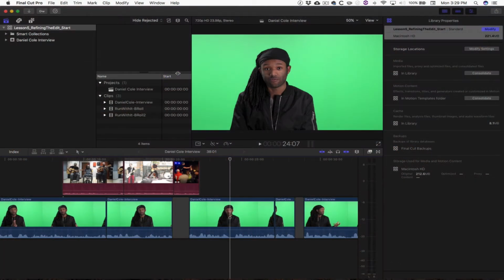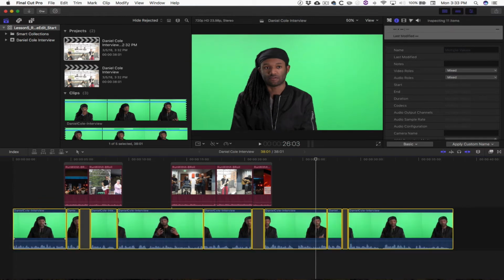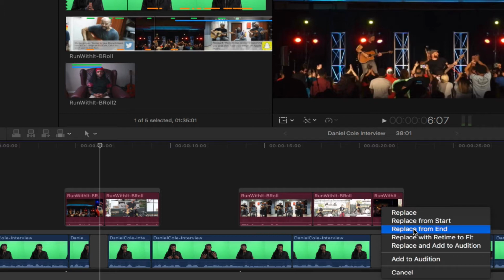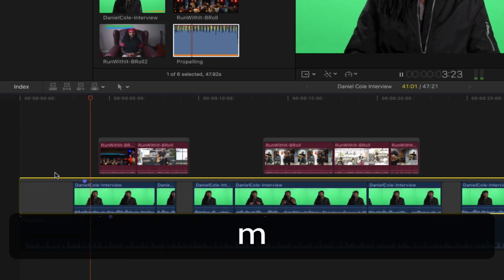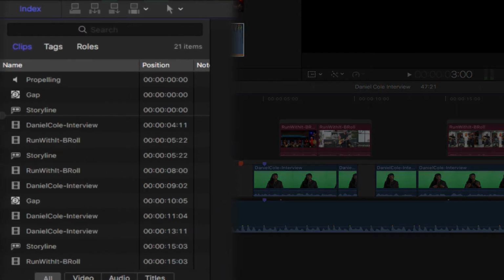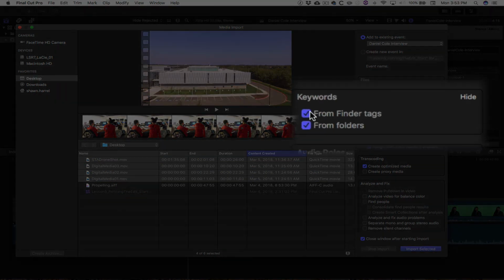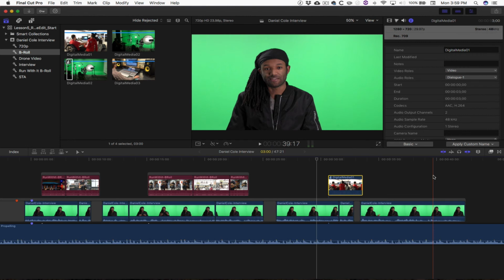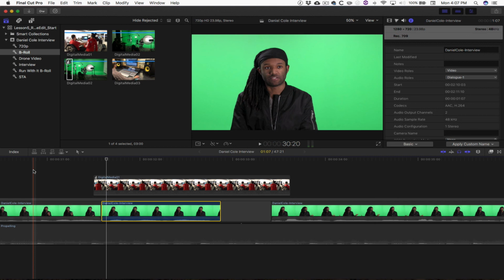FCP X 10.3 Lesson 5: Refining the Edit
Moving into the 2nd pass of the edit and learning new tools.